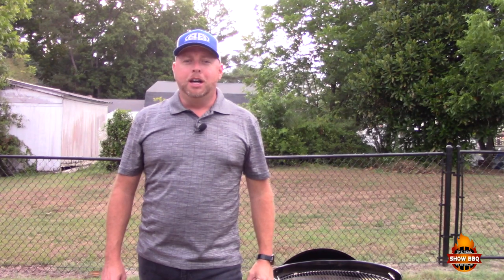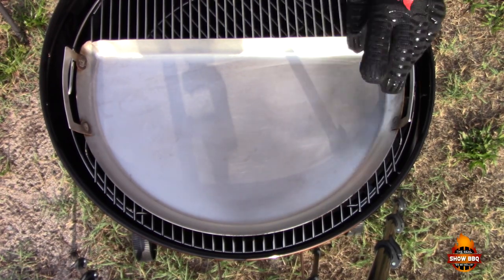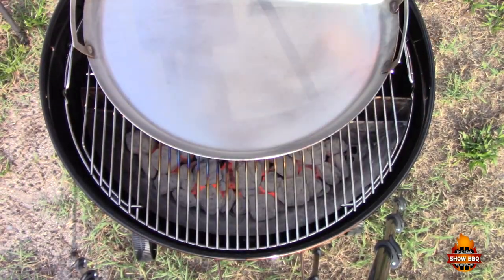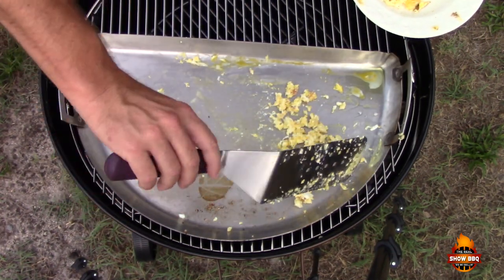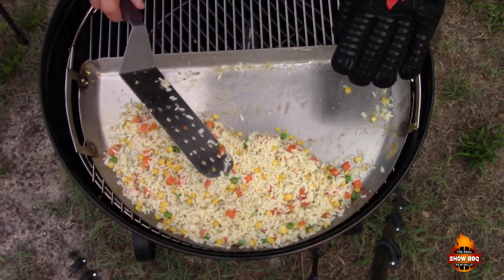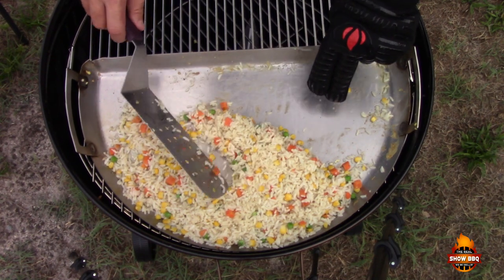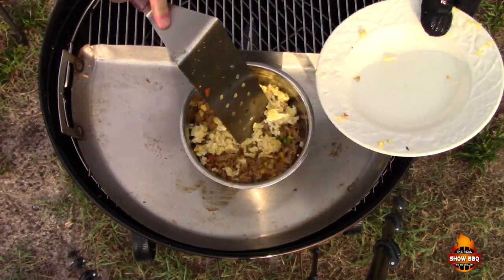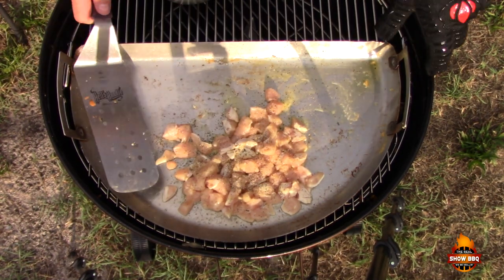How to Make Hibachi Chicken and Fried Rice | Teppanyaki Style | Weber Grill | Slow N Sear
This is such an easy way to get great tasting hibachi chicken or any other type of meat you would like to cook.

Grill Heat Aid Extreme Heat BBQ Grill Gloves